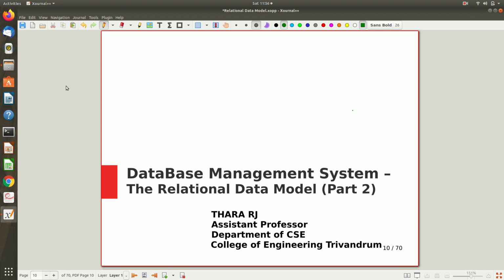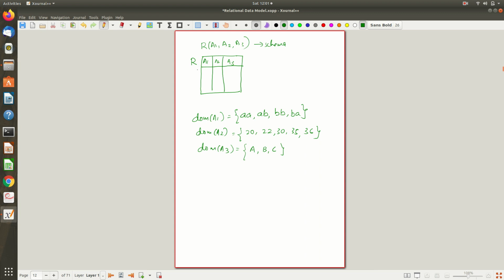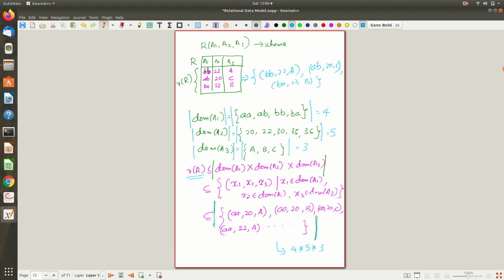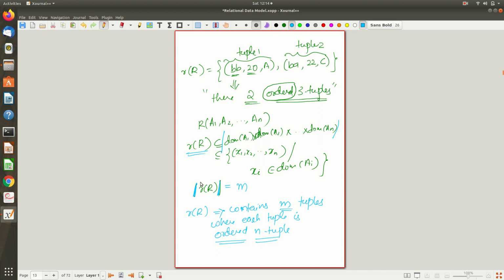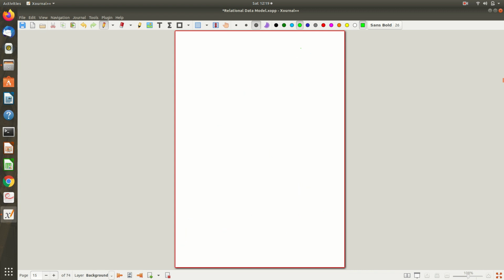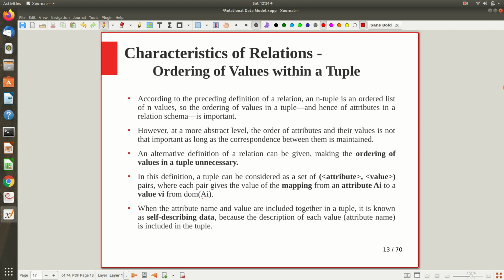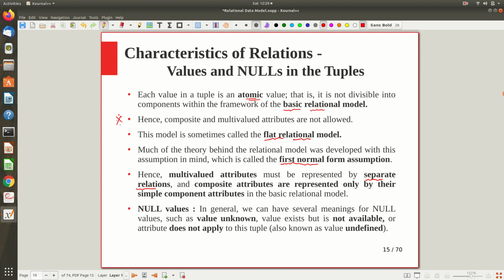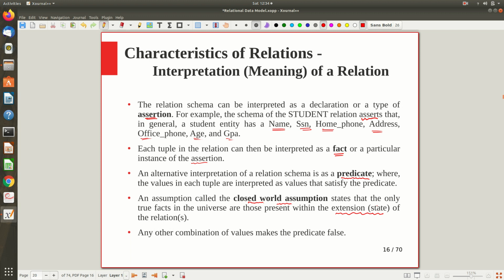L20 (DBMS) : Relational Model (part-2)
Topics covered:- Formal definition of relation; Characteristics of Relations - Ordering of Tuples in a Relation, Ordering of Values within a Tuple, Values and NULLs in the Tuples, Interpretation (Meaning) of a Relation.